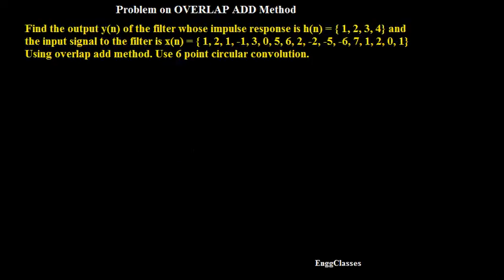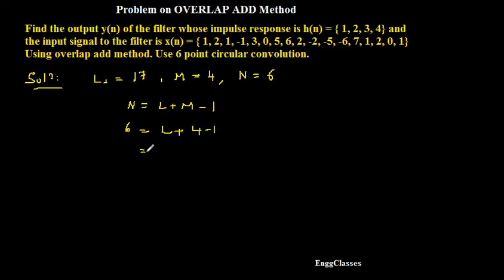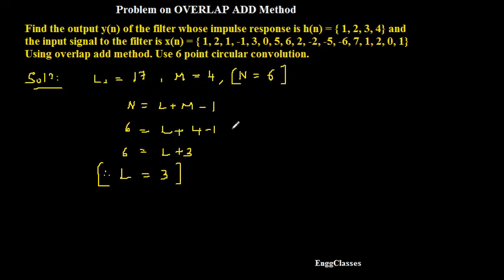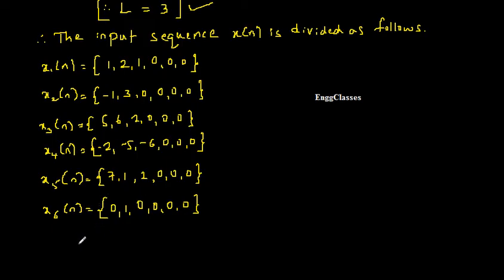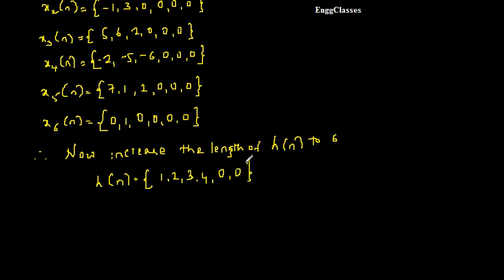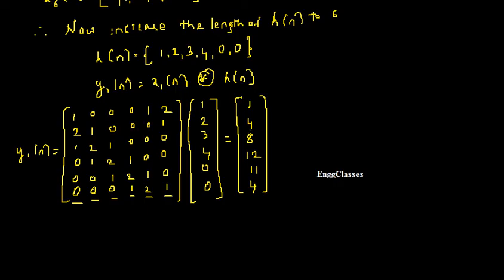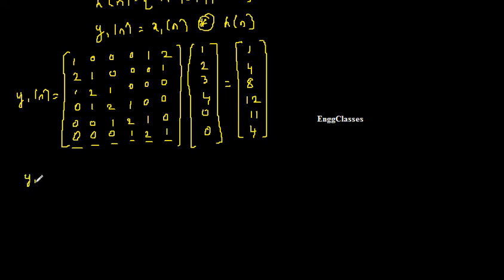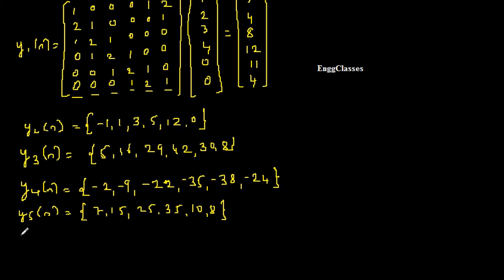Overlap Add Method (Practice Numerical 2) | DSP | EnggClasses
The video lecture covers:
1) Overlap add method
2) Circular convolution
3) Matrix method
4) DFT
5) Impulse response

Course: Digital Signal Processing